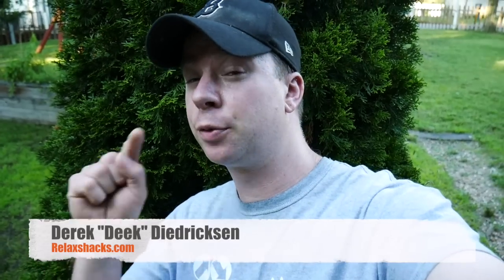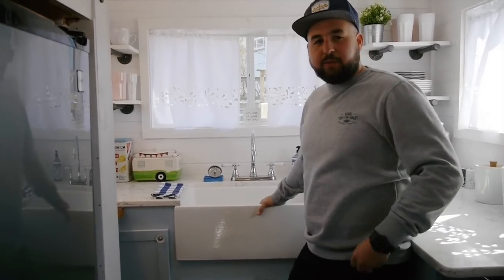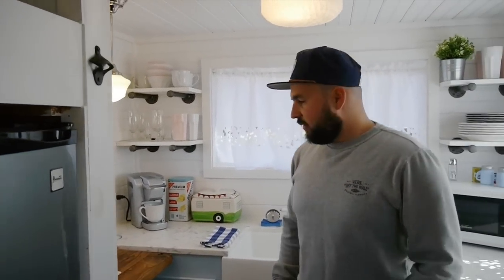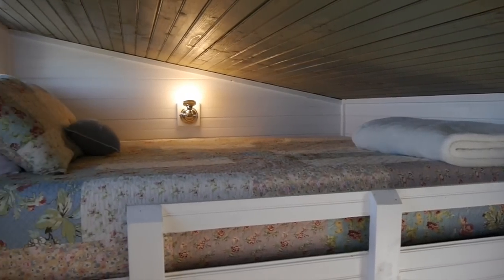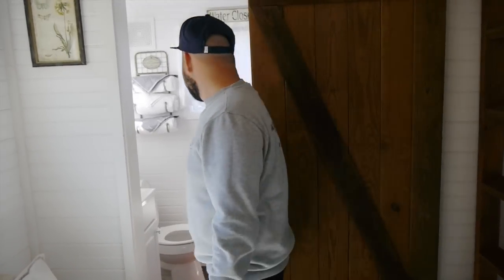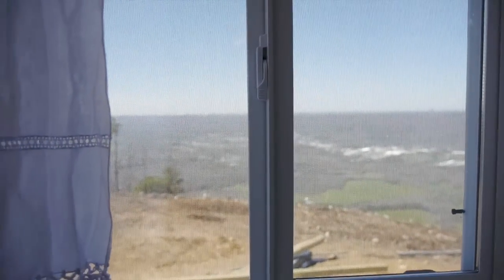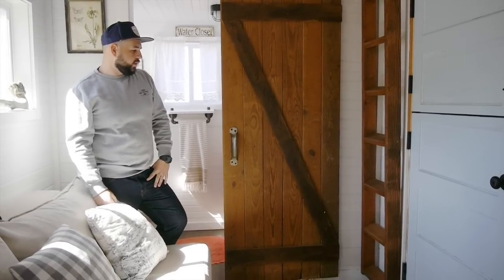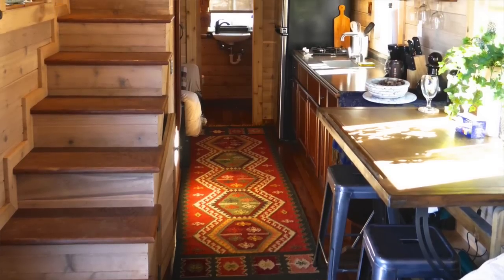This Tiny House DOESN'T have a tiny bathroom!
Derek "Deek" Diedricksen, while staying at the "Live A Little Chatt" tiny house rental village in Chattanooga, TN (atop Lookout Mountain!), takes another tour- this time of a tiny house dubbed "Old Blue Chair". Owner/designer Joe Curro leads us through this tiny dwelling showing us the many design facets of it, and why they were chosen. Many will love this tiny house's large farm-style apron sink, its dual lofts, and its larger-than-most bathroom.